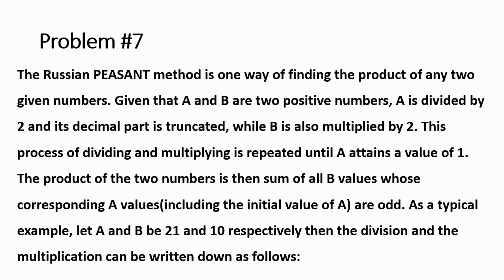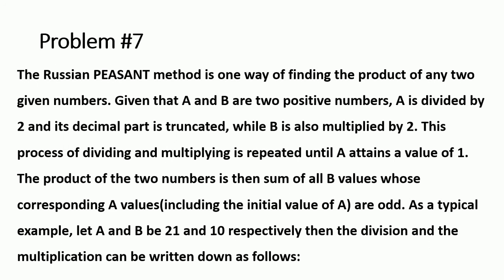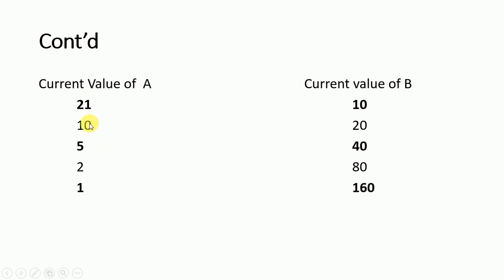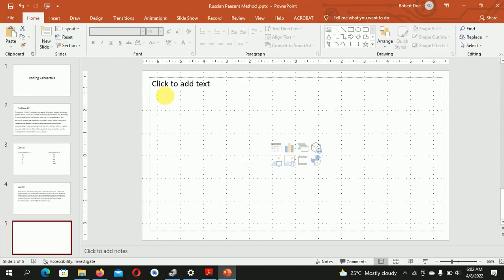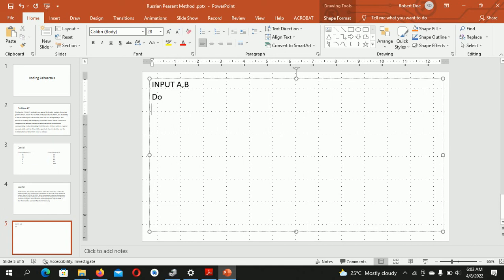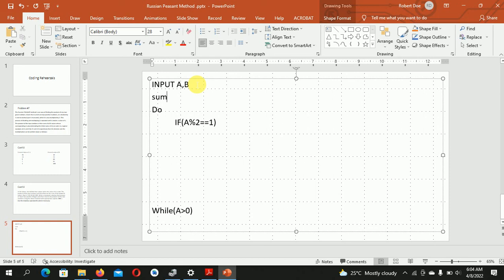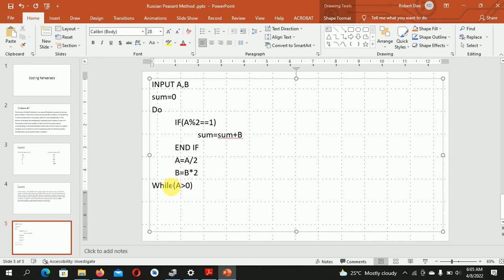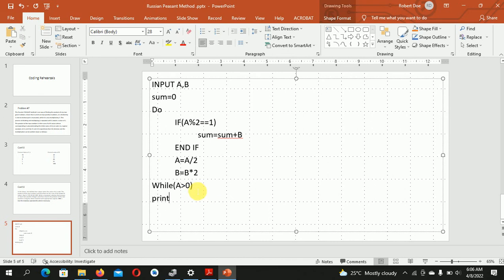Problem 7 : Russian Peasant Method